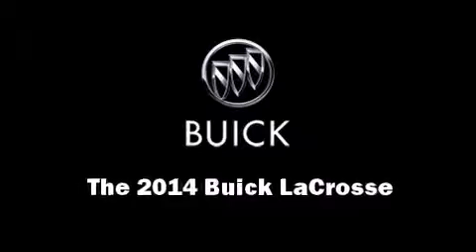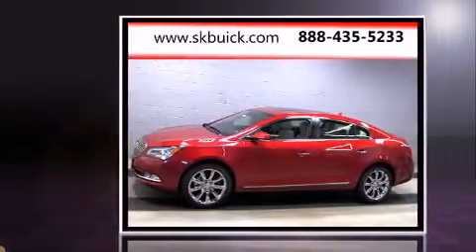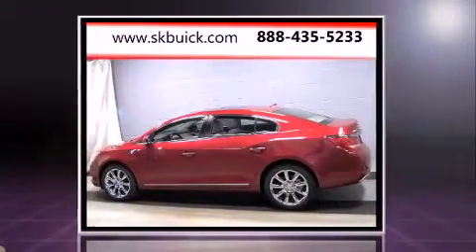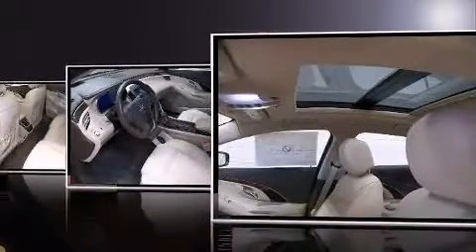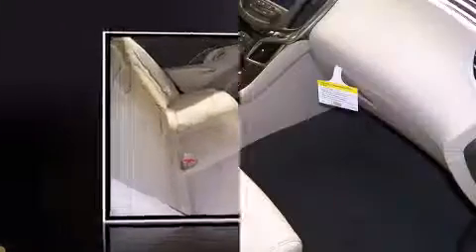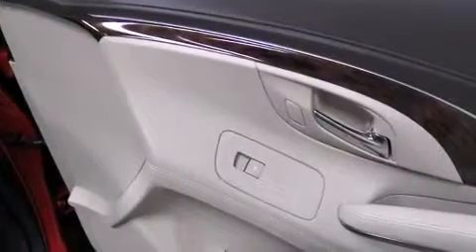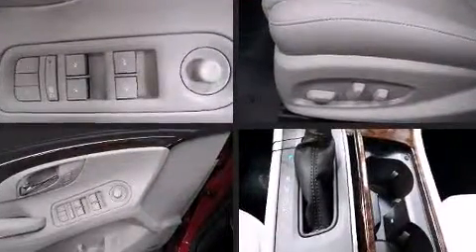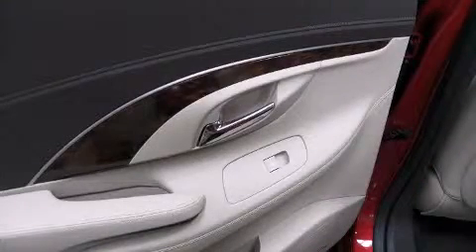2014 Buick LaCrosse Premium in Springfield, IL 62703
Come test drive this 2014 Buick LaCrosse. This 4 door, 5 passenger sedan offers the features and options for which you've been searching. Under the hood you'll find a 6 cylinder engine with more than 300 horsepower, providing a smooth and predictable driving experience. Well tuned suspension and stability control deliver a spirited, yet composed, ride and drive Top features include power windows, leather upholstery, a trip computer, automatic dimming door mirrors, heated and ventilated seats, turn signal indicator mirrors, remote keyless entry, and power front seats. Premium sound drives 11 speakers, providing you and your passengers a sensational audio experience. In the event of a rollover collision, side curtain airbags provide additional protection for outboard seated passengers. Our aim is to provide our customers with the best prices and service at all times. Stop by our dealership or give us a call for more information.